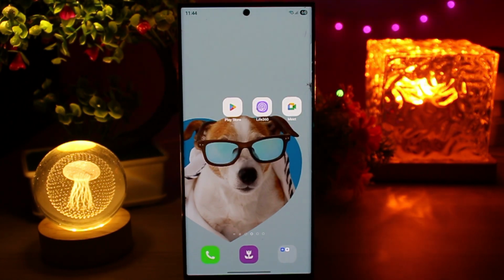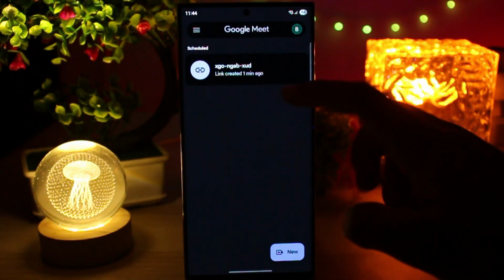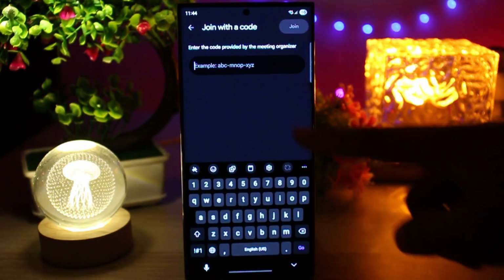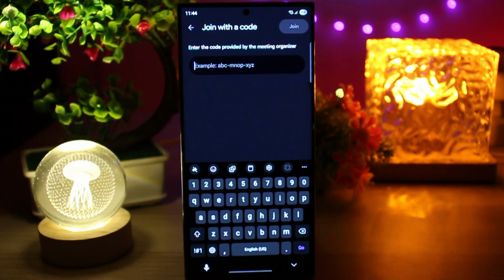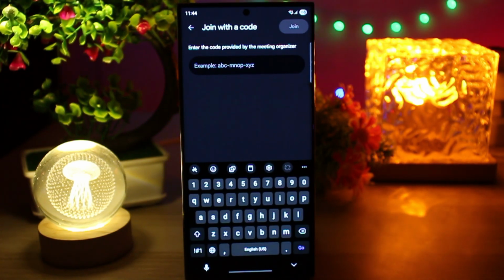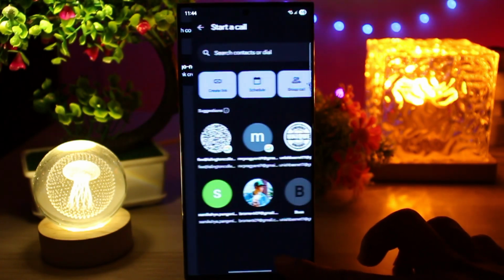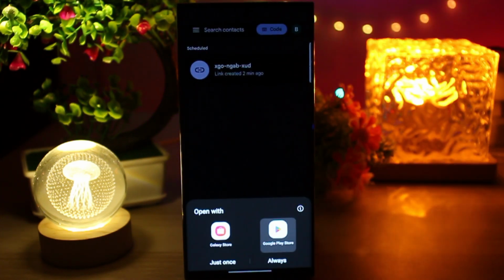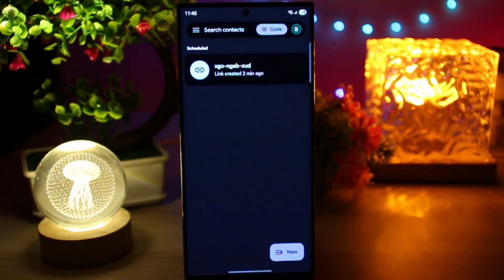Beginner’s Guide: How to Use Google Meet for Meetings - Here's How You Can DO It - 2025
Want to know How To Host or Join a Meeting on Google Meet but don't know how?
This quick video will guide you to Host or Join a Meeting on Google Meet

So, in this few simple steps you can successfully Host or Join a Meeting on Google Meet

Timestamps :
00:
00:
00:
00: